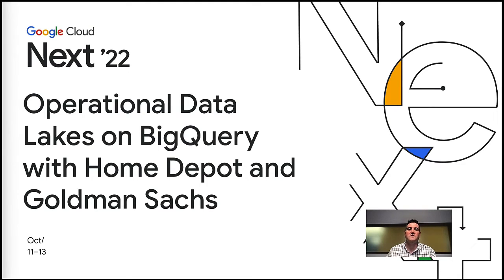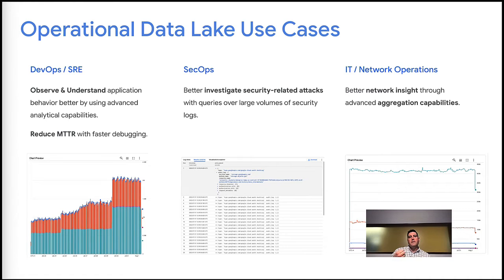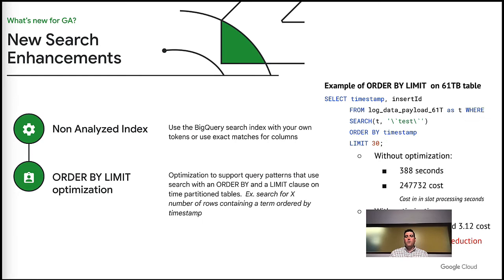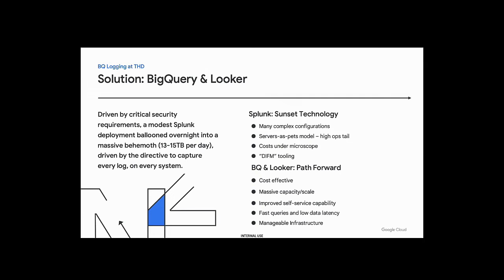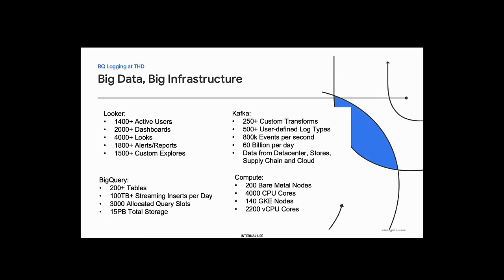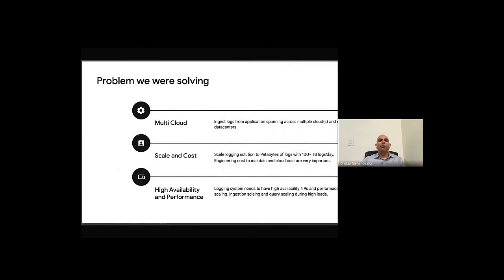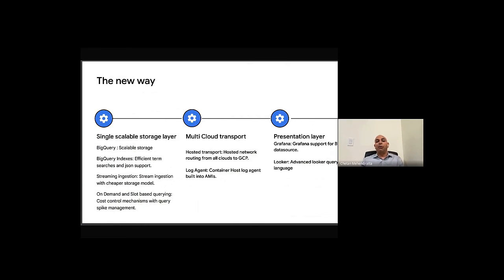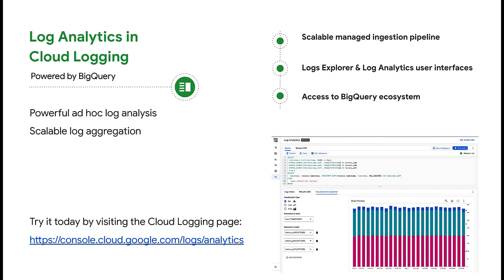Operational Data Lakes on BigQuery with Home Depot and Goldman Sachs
Analyze and gain deeper insights into your logging data with BigQuery. You can store, explore, and run queries on generated data from servers, sensors, and other devices simply using standard BigQuery SQL. Additionally, you can analyze log data alongside the rest of your business data for broader analysis all natively within BigQuery.